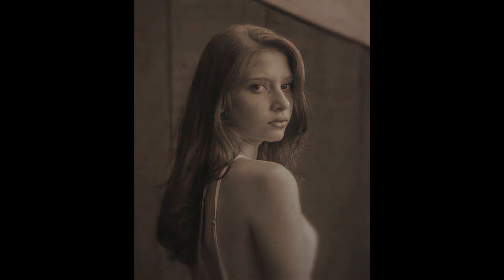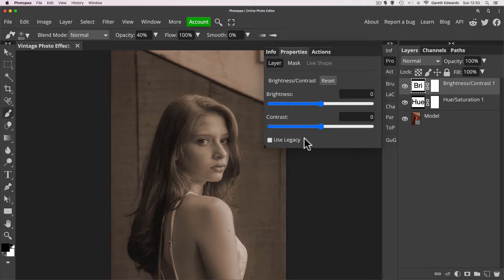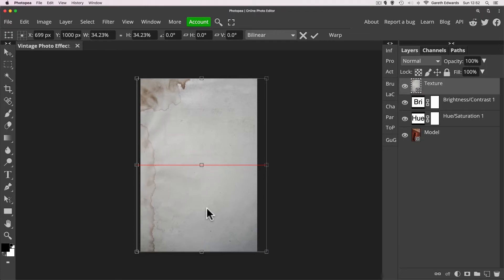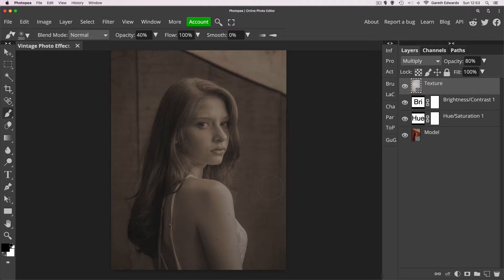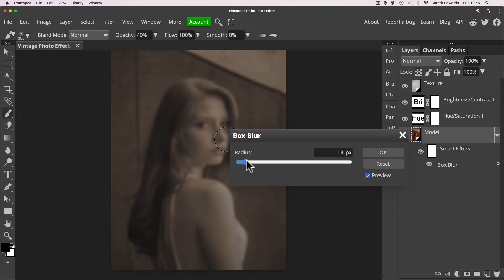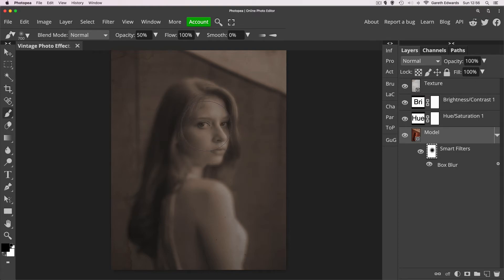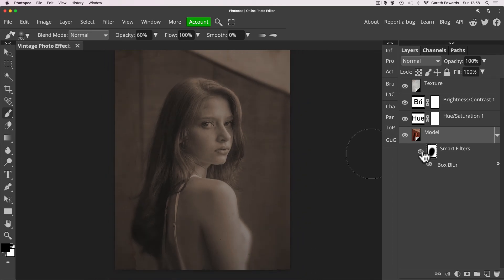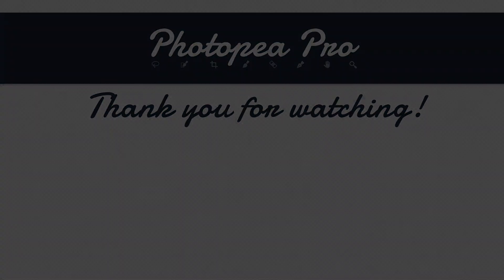How to Create a Vintage Photo Effect in Photopea - [Photopea Tutorial]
In this Photopea tutorial video, I’m going to show you how to create a vintage photo effect in Photopea, using techniques such as Hue/Saturation, Brightness & Contrast, and Smart Object Blur to create the final look.